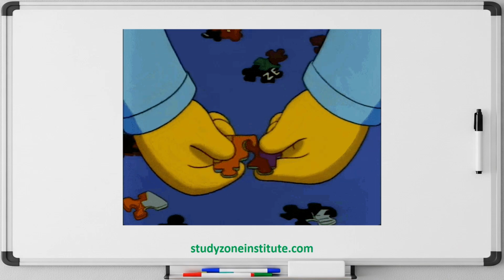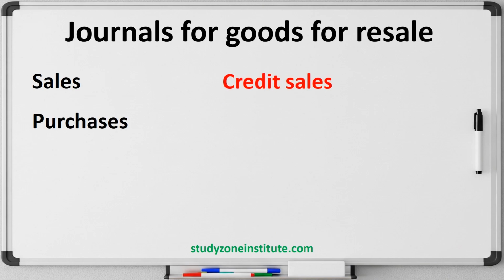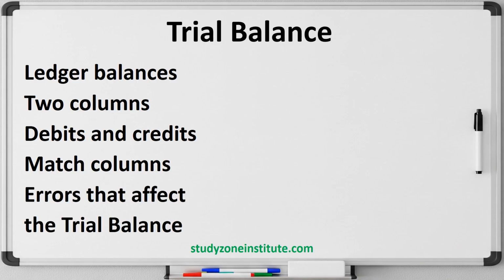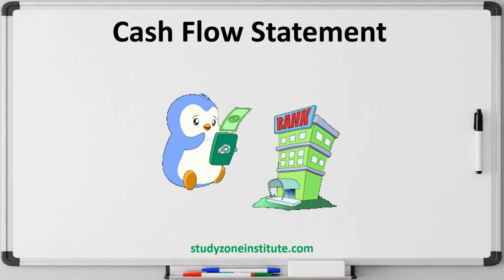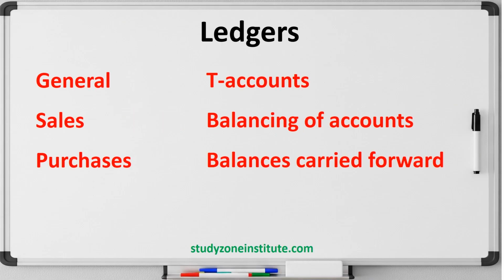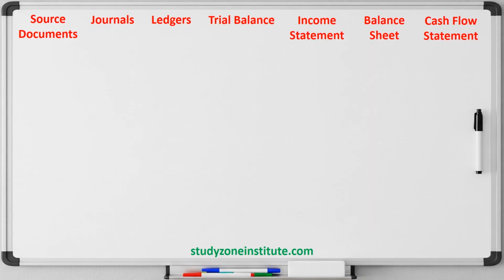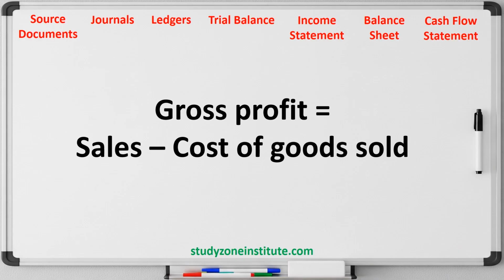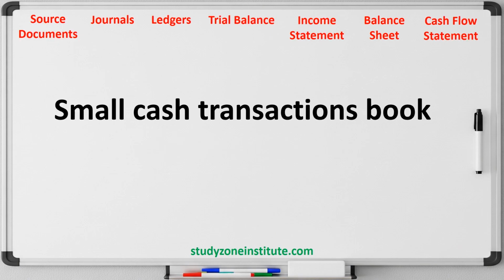Accounting Cycle for Beginners: How Money Flows in a Business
Does accounting feel like a complex puzzle with a million pieces? You're not alone! But what if there was a simple roadmap that explained the entire process from start to finish? That's exactly what the accounting cycle is—the complete task of doing accounting, a straightforward journey from a single receipt to a full financial report.

This video breaks down the 7 essential steps of the accounting cycle, from the very first document to the final financial statements. We'll demystify each stage, from Source Documents to Journals, Ledgers, and the crucial financial reports like the Income Statement, Balance Sheet, and Cash Flow Statement.
Whether you're a student studying for an exam or a small business owner trying to make sense of your finances, mastering these steps is the key to understanding your business's money story.

Get ready to demystify accounting and connect the dots between your day-to-day bookkeeping and the big-picture role of an accountant. We even have a fun quiz at the end to test your knowledge! Let's get started! 🚀

Visit Study Zone Institute Learn at your own pace with our free learning resources - notes, worksheets and posters on our
Improve Spelling and Reading Skills (10 books)